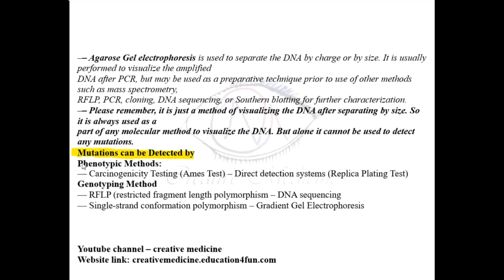MICROBIOLOGY PREVIOUS YEAR QUESTIONS PART 57